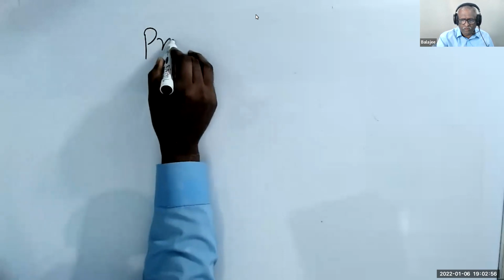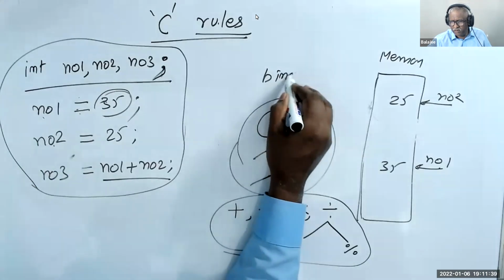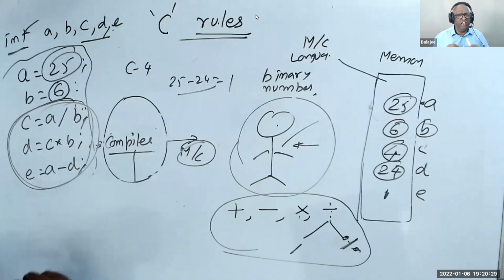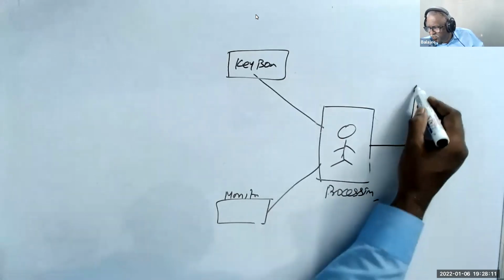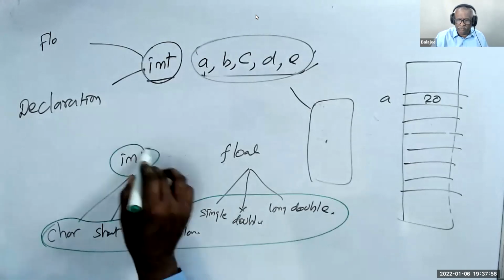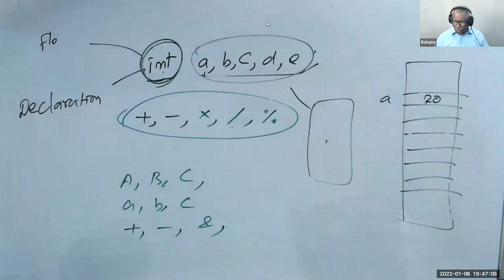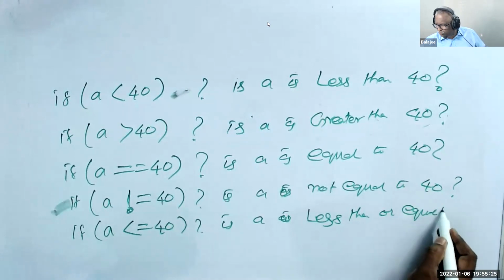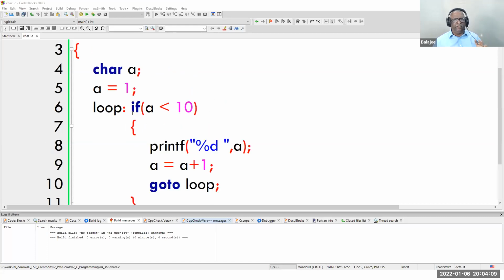02 C Programming Session 02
C programming is the best way to learn to code and get your journey started as a programmer.
Please don't wast your time and my time by sending unnecessary messages like Thank you, ok, sure, nice etc.
If you have any doubton this course, please ask question in comment.